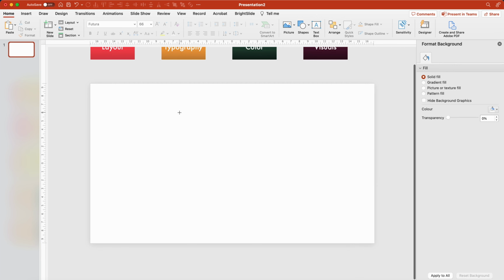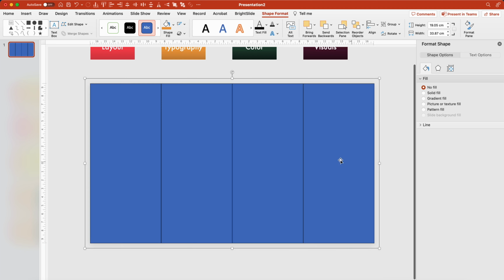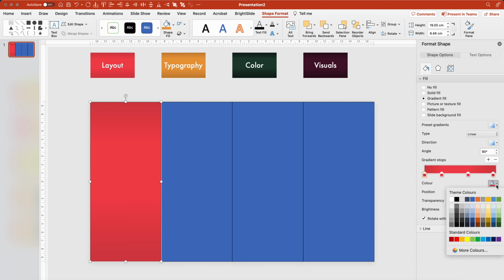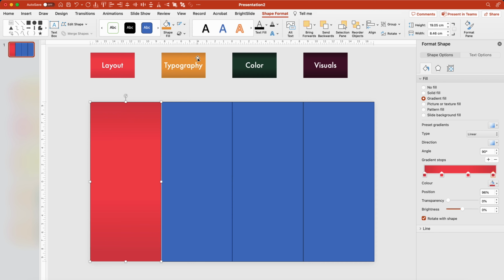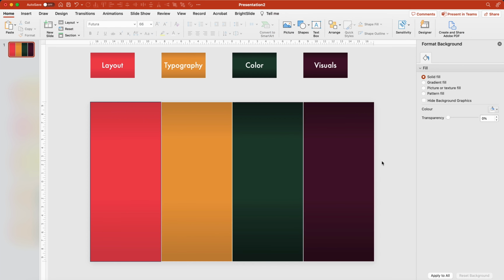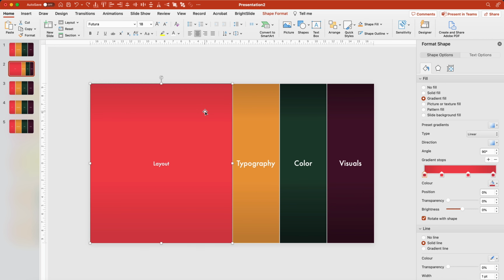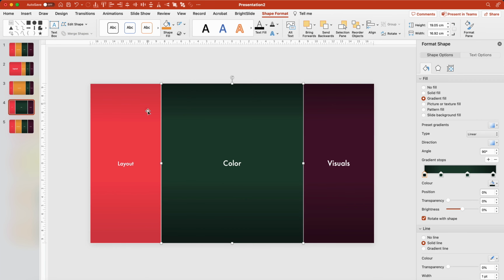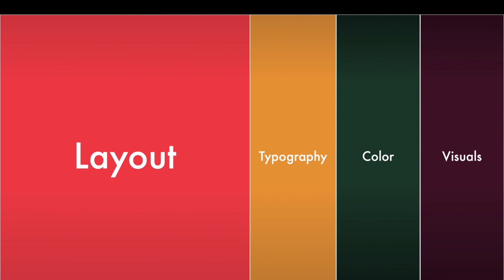Powerpoint Cool Animation Tutorial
Powerpoint Unlocking Animation Magic: Your Step-by-Step Guide.

Follow along step-by-step as we guide you through the art of creating dynamic and captivating presentations. Learn how to breathe life into your slides, engage your audience, and take your PowerPoint game to the next level.